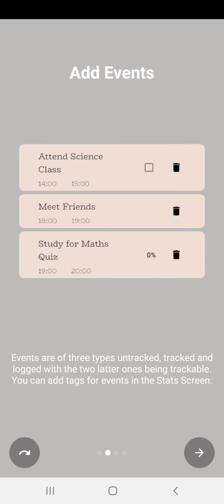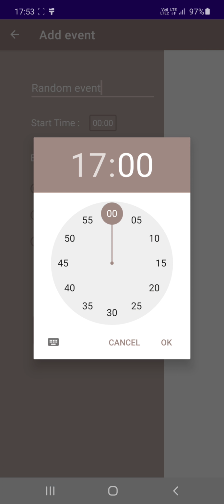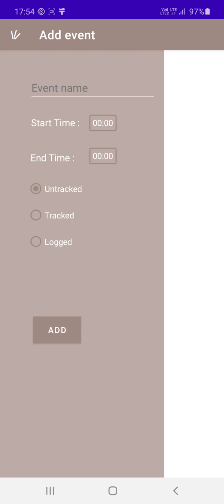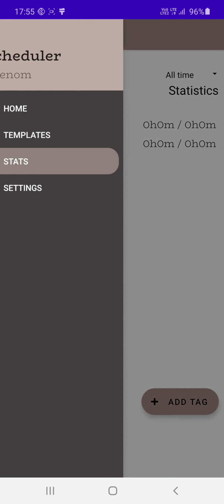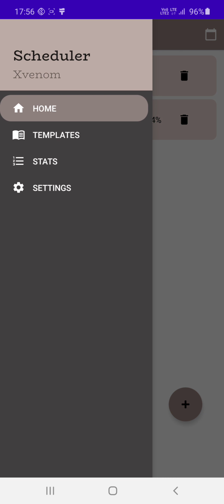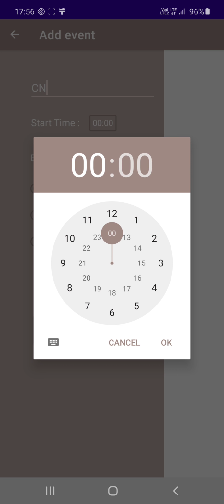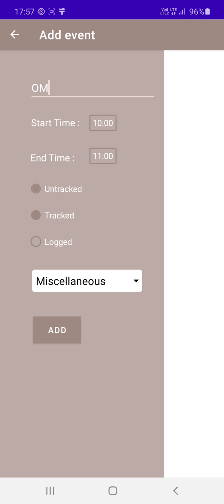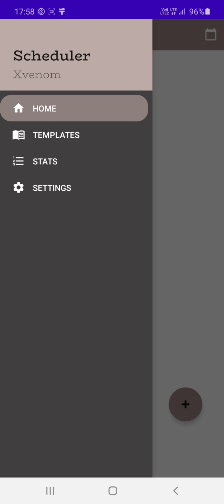Video demonstration Scheduler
Scheduler App
Pratham Kumar Jha